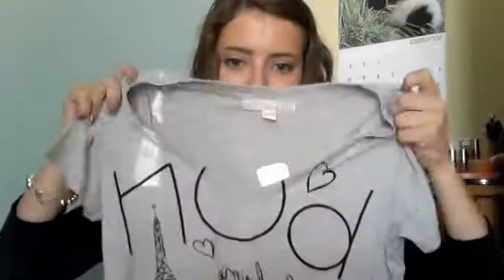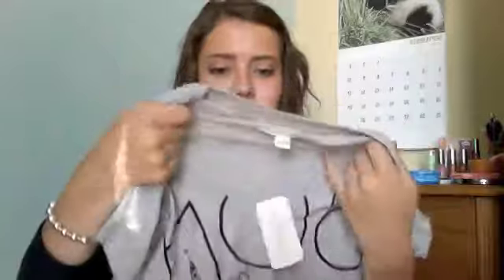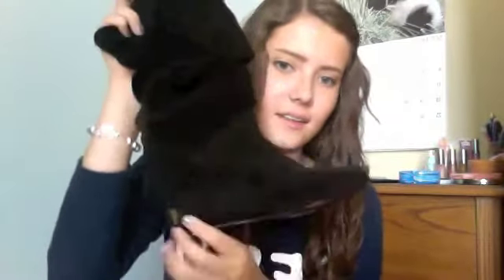Haul! (Part two) Forever 21, DSW, and ULTA!